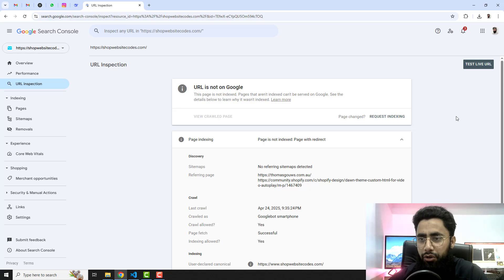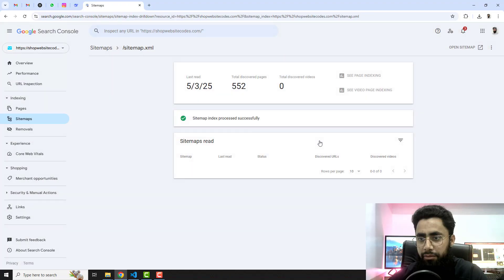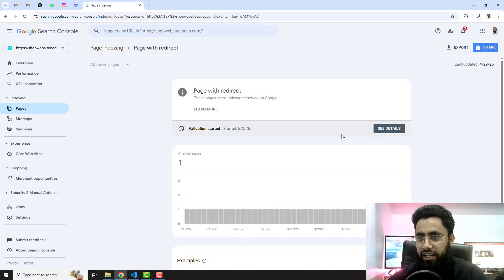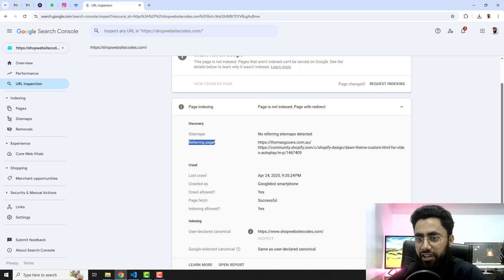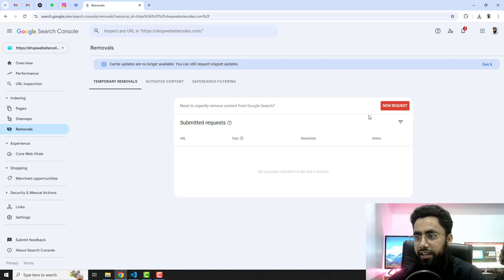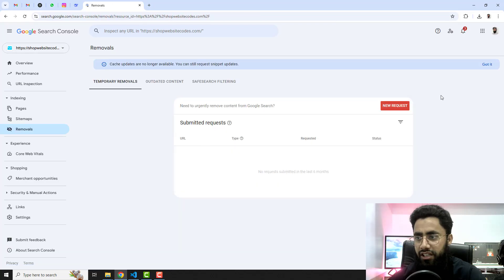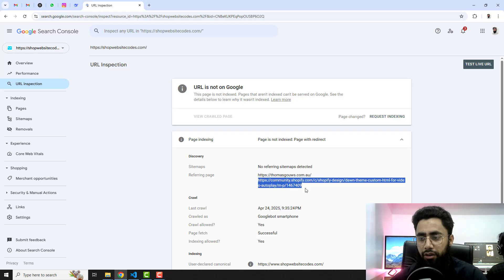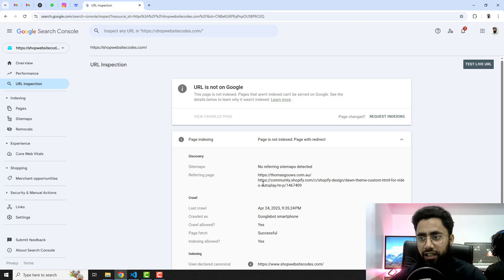Shopify Pages Not Indexed? How to Fix ‘Page with Redirect’ Warnings!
🔧 Fix "Page with Redirect" Errors in Google Search Console (Shopify Tutorial 2024)

Is Google Search Console warning you about "Page with redirect" errors on your Shopify store? Don’t lose traffic! In this step-by-step guide, I’ll show you exactly how to diagnose and fix these indexing issues—no coding required.

📌 Timestamps:
00:00 - Why redirect errors hurt your Shopify SEO
01:15 - How to find affected URLs in Google Search Console
02:30 - 3 common causes (and how to check each)
04:10 - Fix #1: Remove bad redirects in Shopify Admin

Shopify URL Redirects Dashboard (replace with your store URL)

Redirect Chain Checker Tool

💡 Pro Tips:
✔ Always use 301 redirects (not 302) for permanent moves
✔ Avoid redirect chains (A → B → C) – keep it direct!
✔ Monitor "Excluded Pages" in GSC weekly

❓ FAQ:
"Why is Shopify creating automatic redirects?"
→ Changing product handles or deleting pages triggers them. I’ll show you how to manage this!

👋Skype: mohdramzaan112